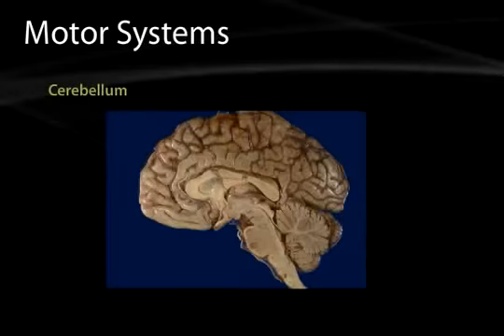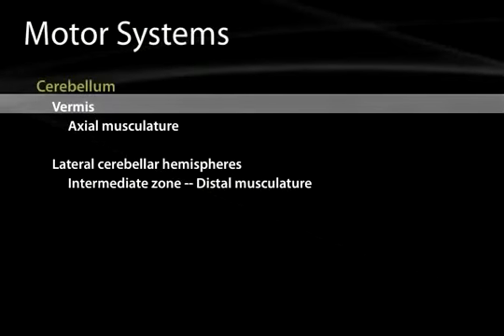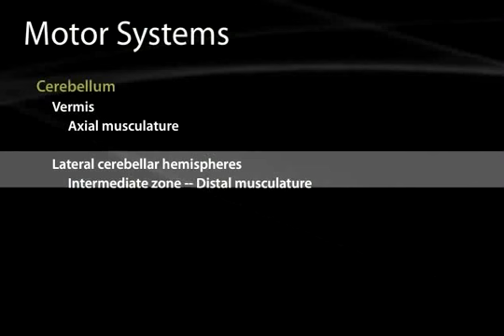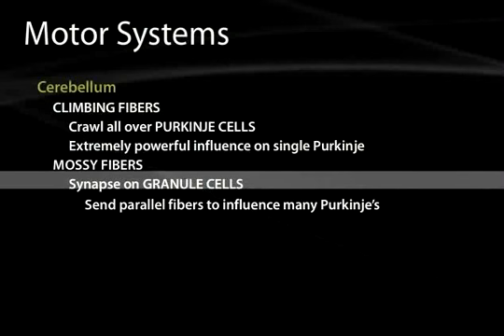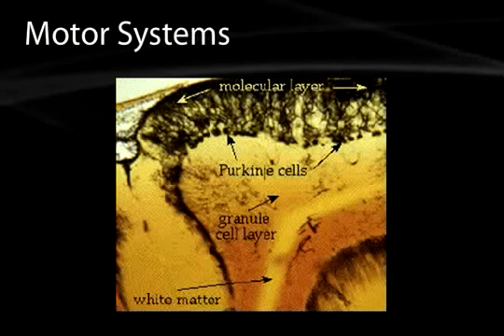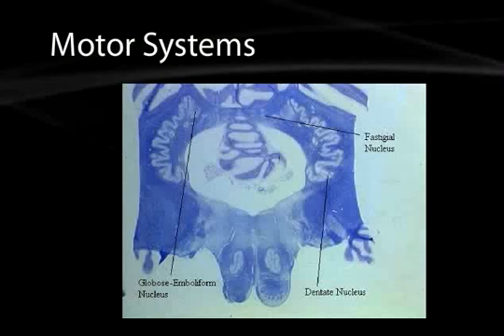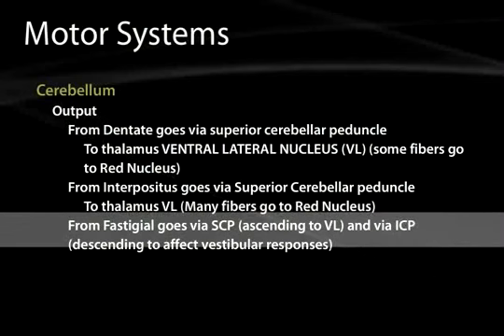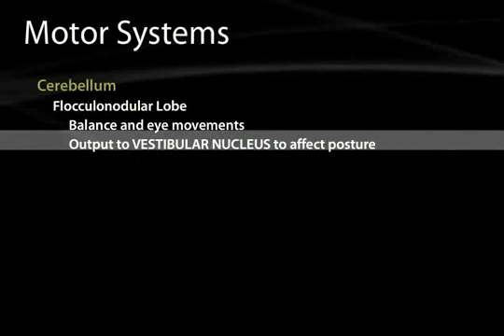13 Motor Systems Cerebellum